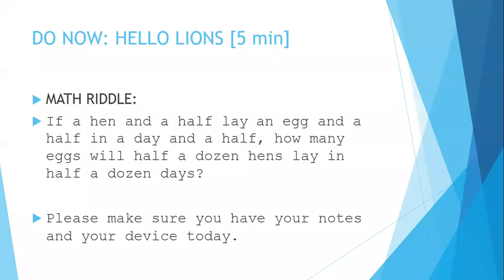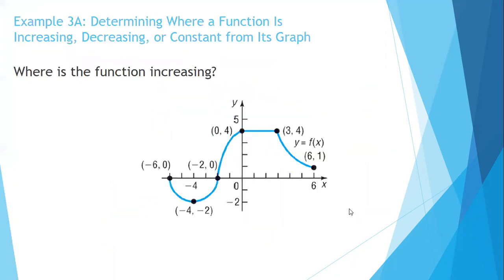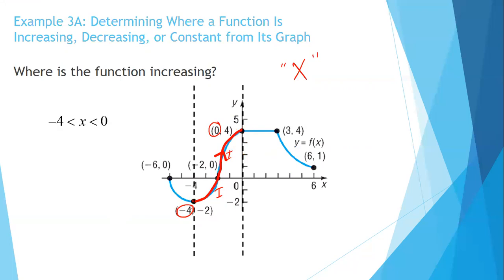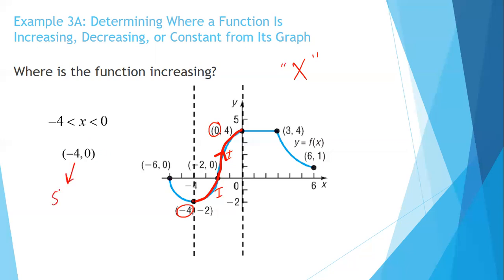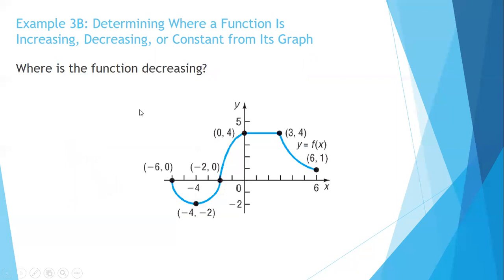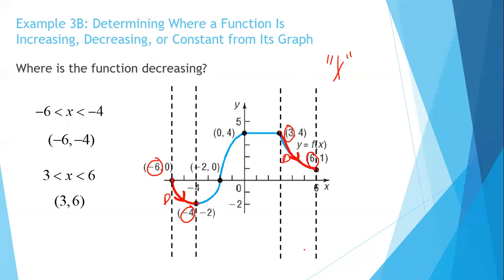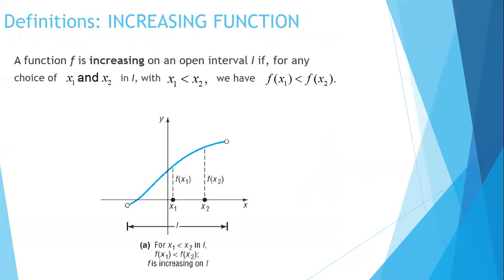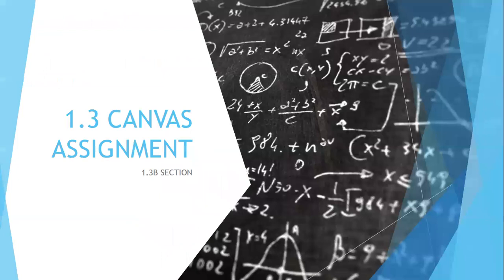1.3B Intervals of Increase, Decrease, and Constant